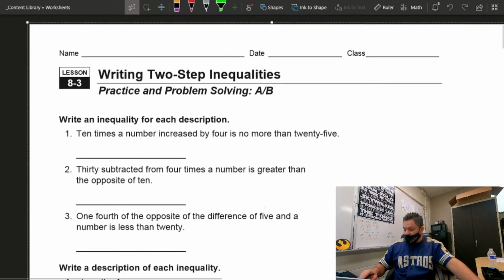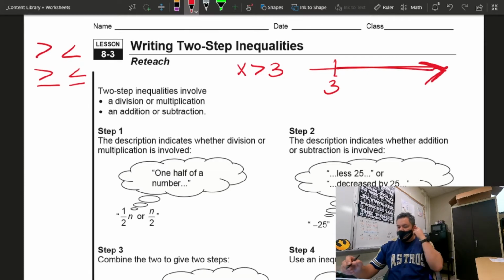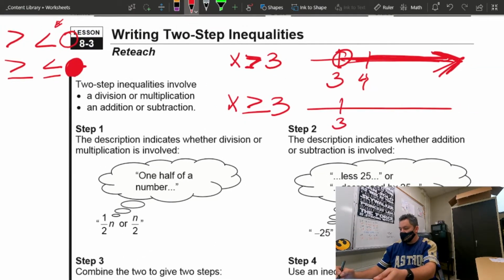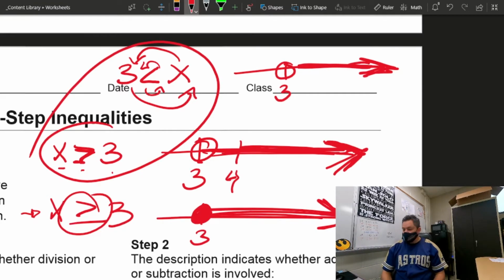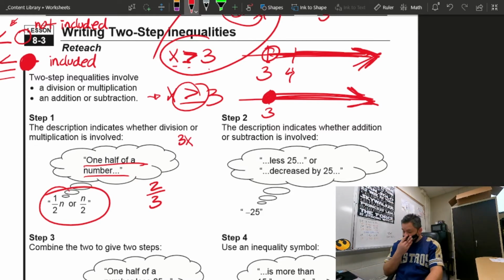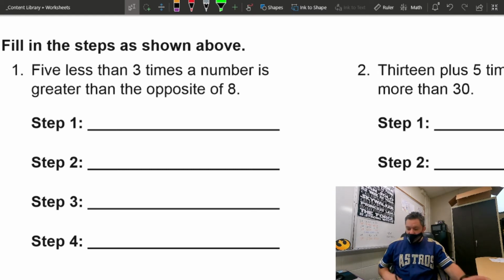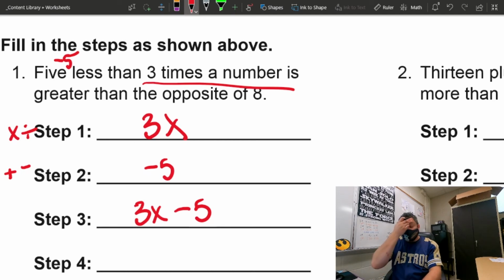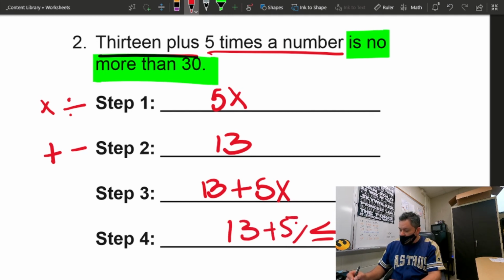How to write inequalities //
In this video, we write inequalities
TEK 7.10.A

My Cameras

My Gear
GoPro Accessories

Bucklos wheelset

12mm to 9mm QR Adapter Thru Axle Hub Quick Release 100/135/142/148mm Bicycle Front Wheel Hub Adapter

Cranksets:
IXF

Ganoper 104bcd

Cockpit:
Wake 780mm Handlebar

Headsets:
Funn Descend Lower Headset ZS56/40

Groupsets:
11 Speed Cassette 11-50